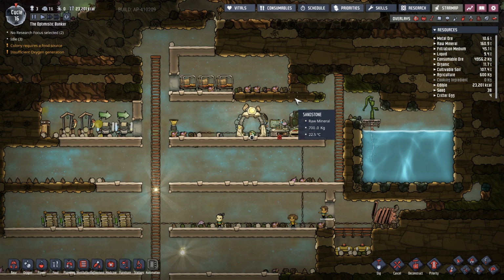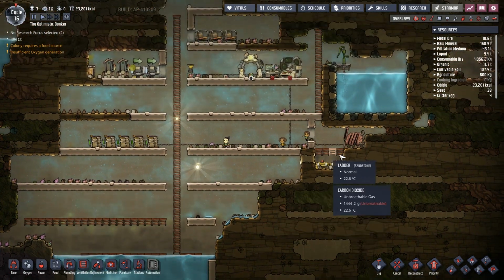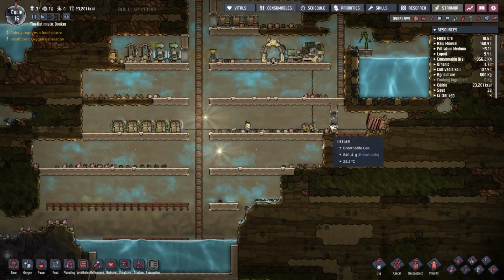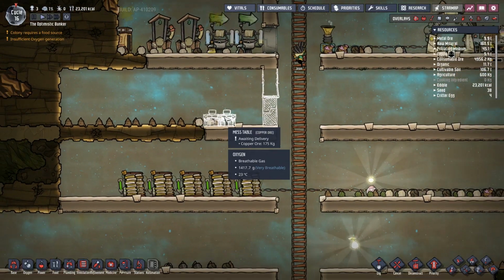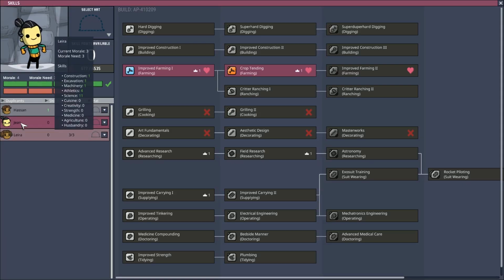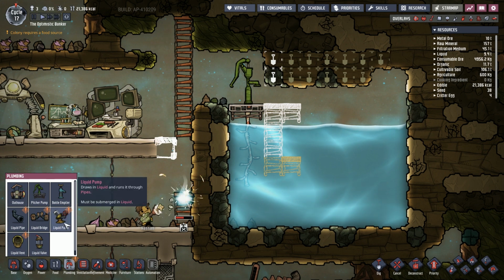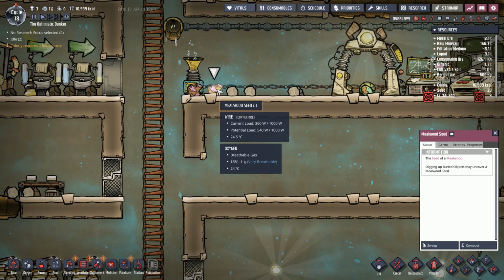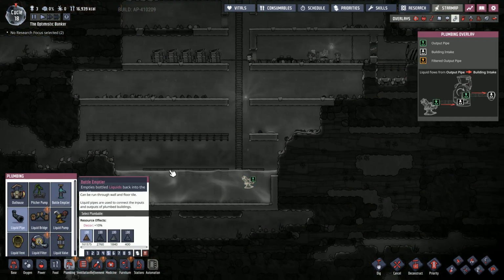Oxygen NOT Included: Running Water Pumps! | Let's Play ONI Ep 04